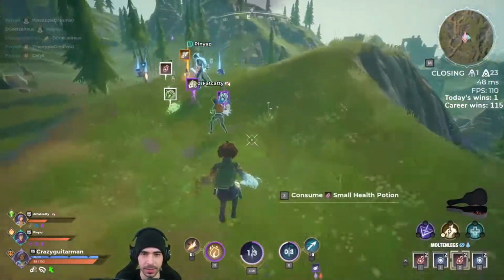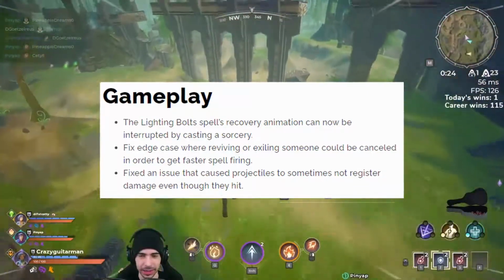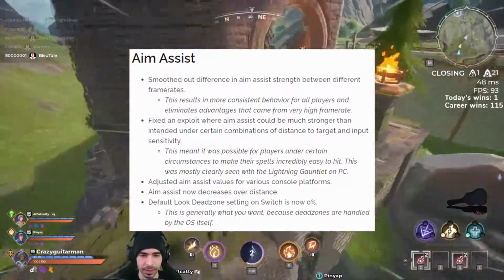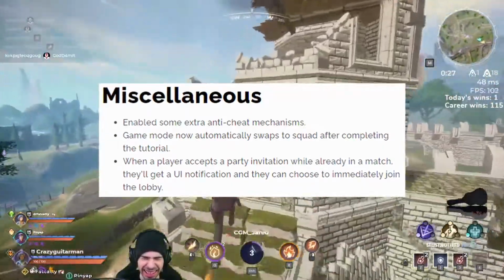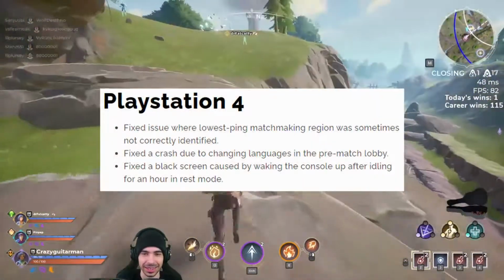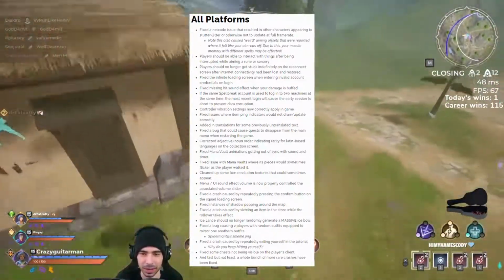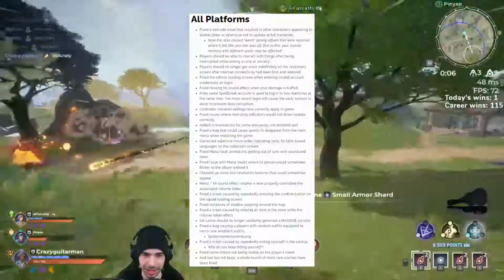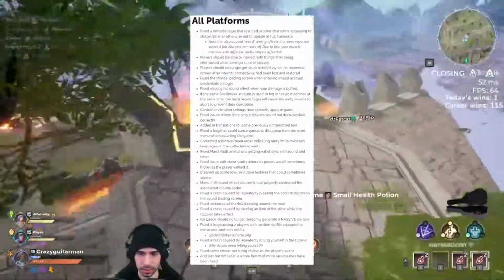Spellbreak 1.1 Patch Notes - Spellbreak News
In this video, I show and discuss all of the patch notes from Spellbreak's 1.1 patch, the first since release! The big thing here is that they fixed aim assist, as well as a few other game breaking bugs for Switch, PS4, and Xbox One.

0:00 - Intro
0:41 - Patch Notes opening
1:08 - Gameplay
1:56 - Aim Assist
3:11 - Miscellaneous
3:55 - Windows
4:26 - Nintendo Switch
5:02 - Playstation 4
5:16 - Xbox One
5:56 - All Platforms
9:04 - My final remarks
9:44 - Outro